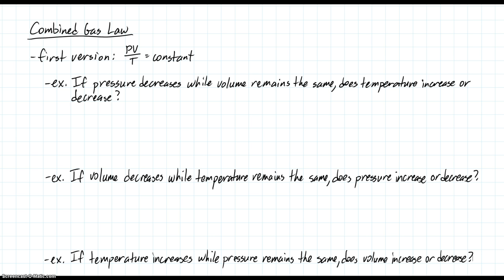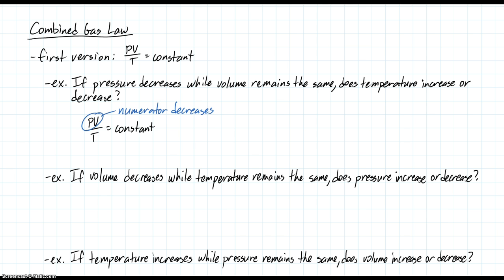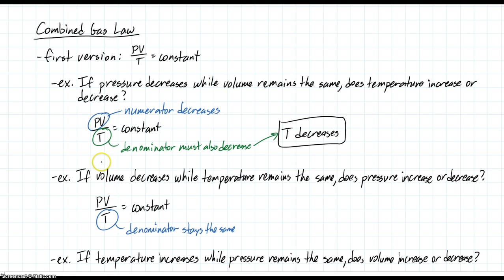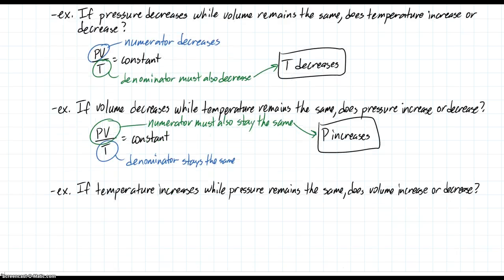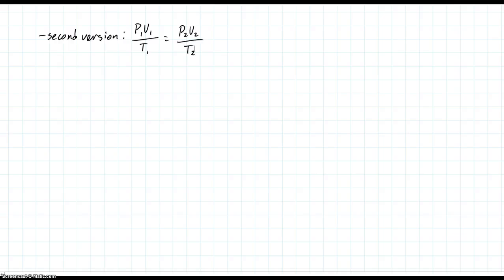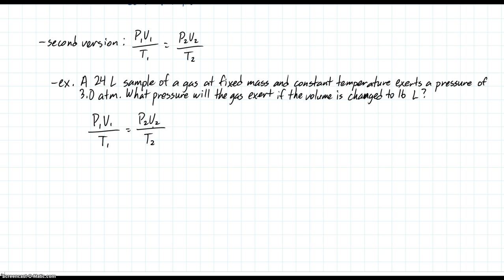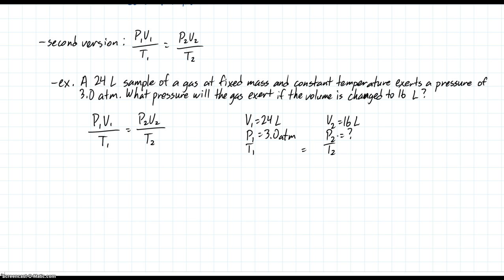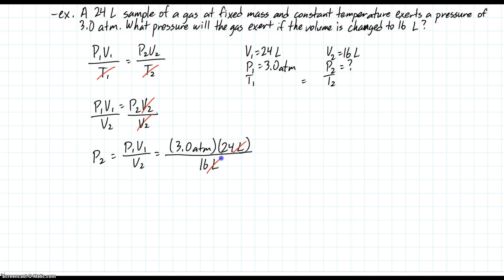Combined gas law (part 1)